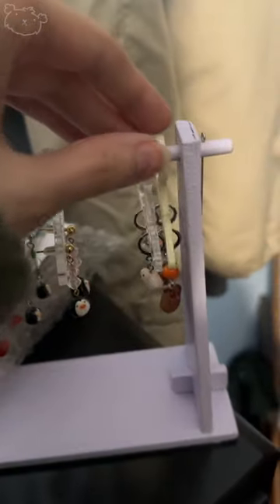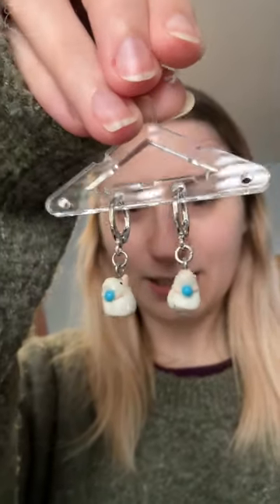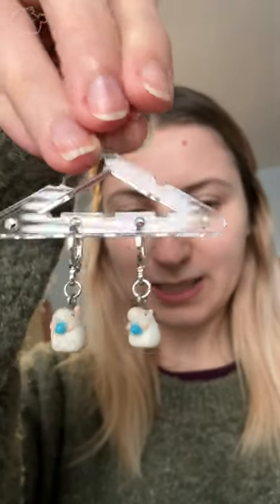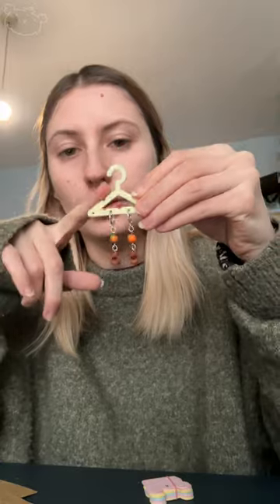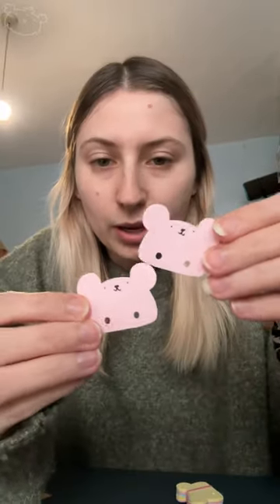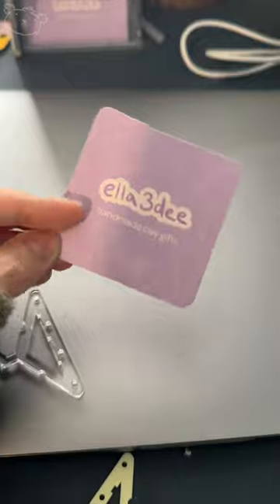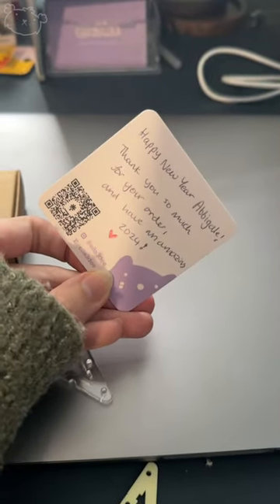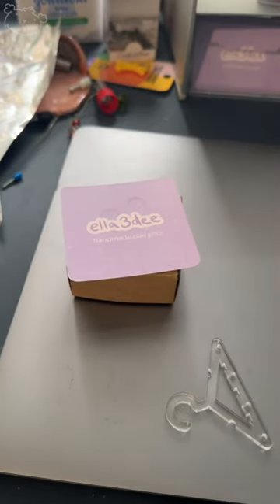Pack an Order With Me!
I've shipped out my first order of 2024 - join me in packing it!